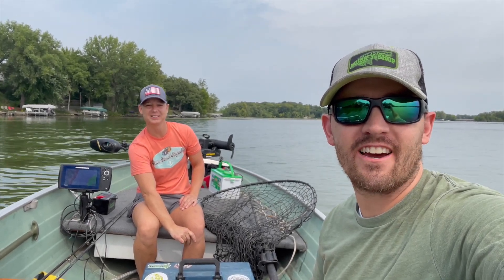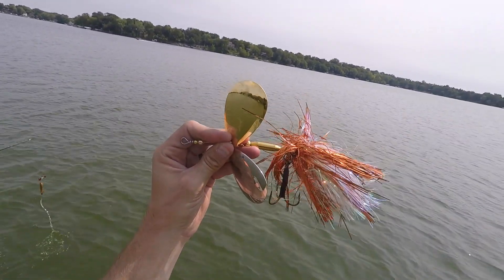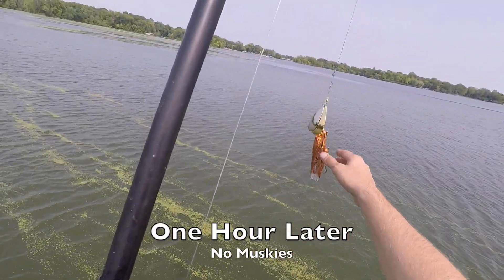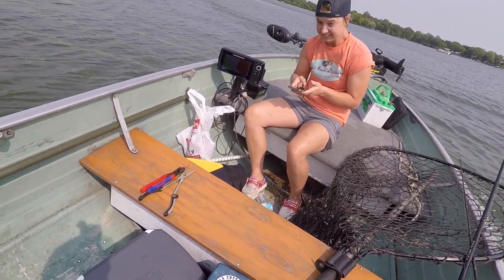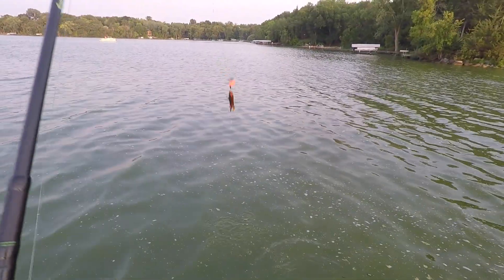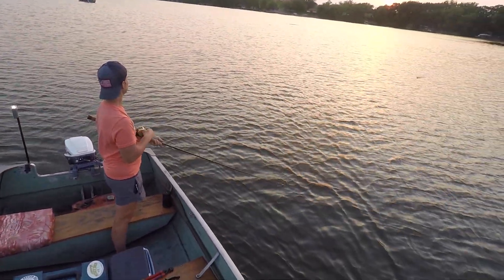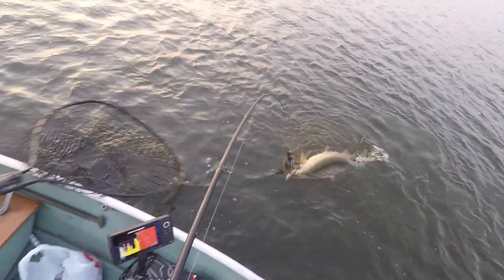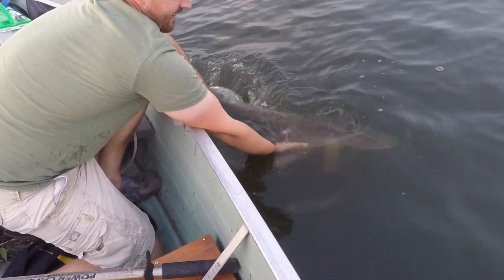August Musky Cold Front Grind!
We somehow manage to put a musky in the boat despite cold front conditions in August here in Central MN. Follow along and find out what works for us on this day!